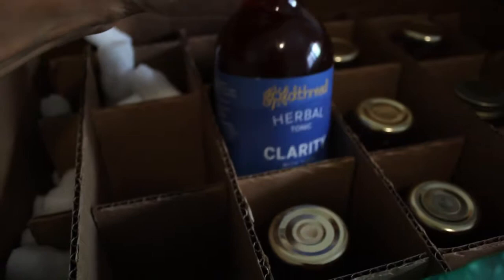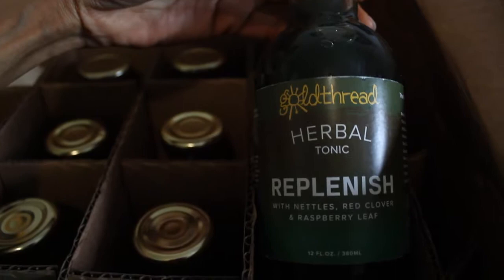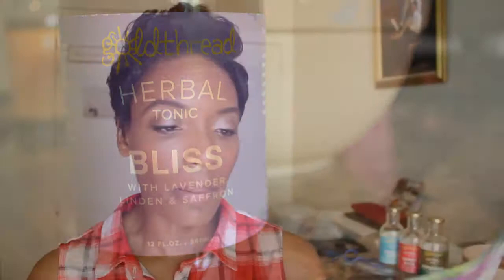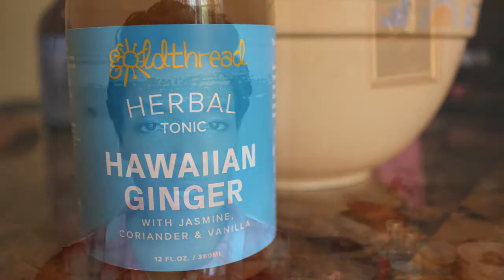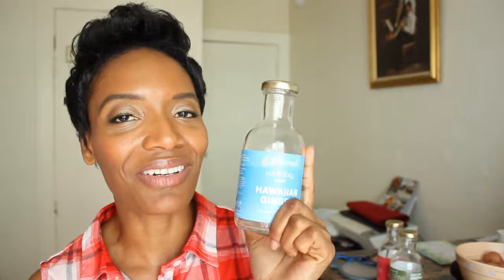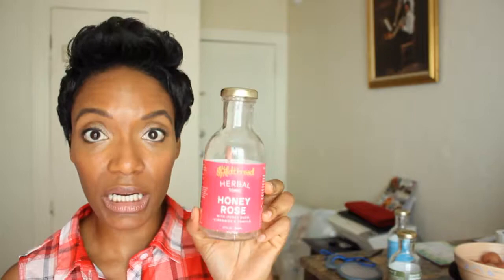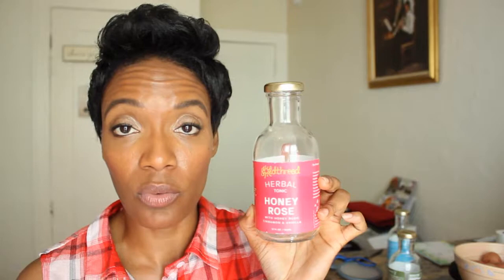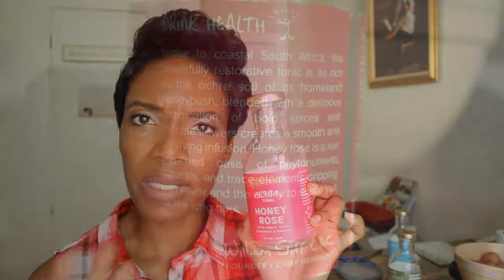GoldThread Herbal Tonics Review | Selena Thinking Out Loud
Hello! I had the opportunity to try some GoldThread Herbal Tonics and this is 100% my own personal opinion of them. and see who won the giveaway here when it's posted